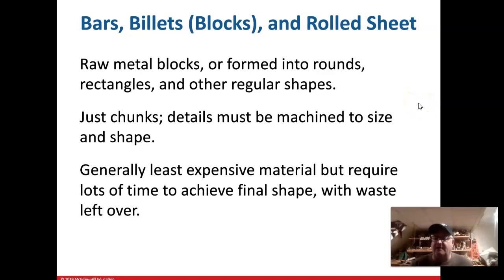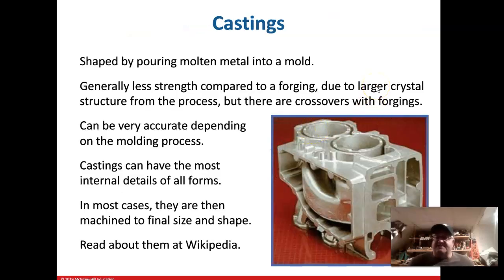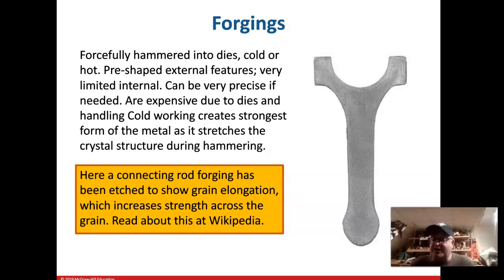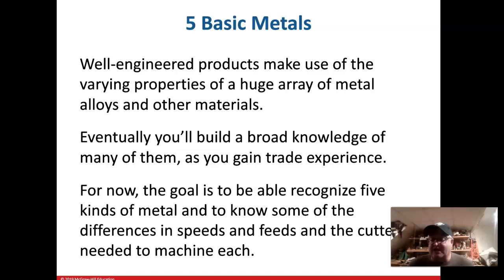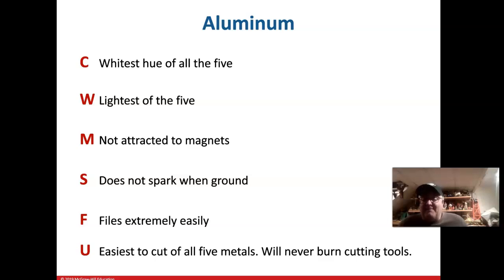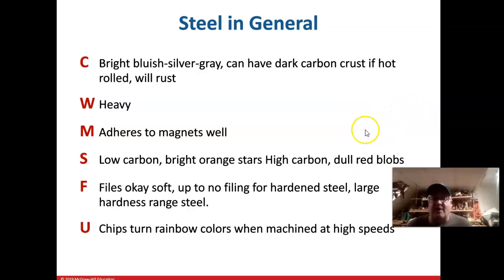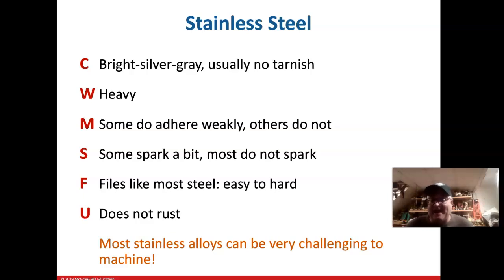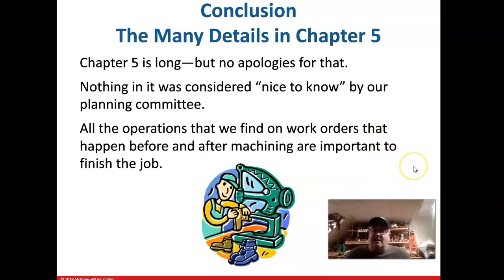Machining Fundamentals - Materials part 2